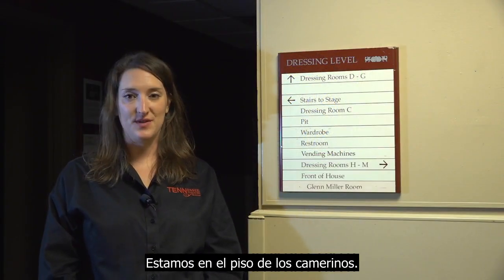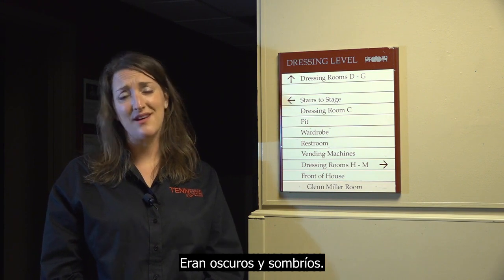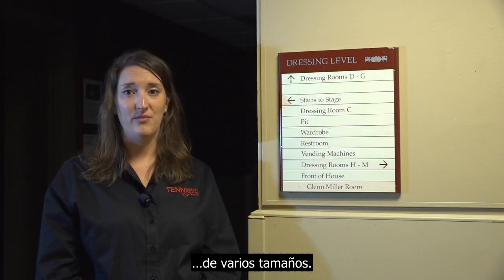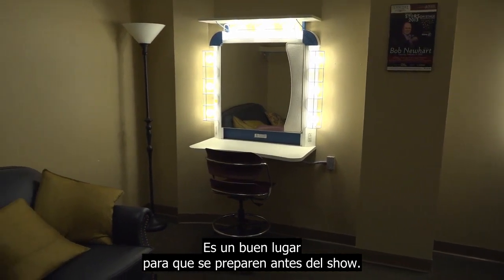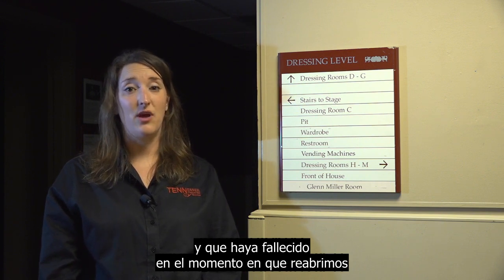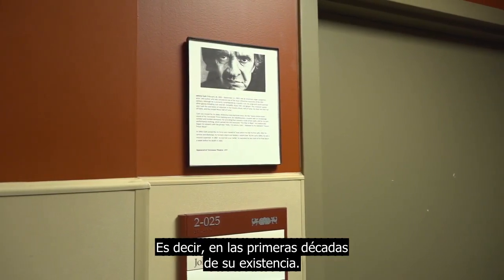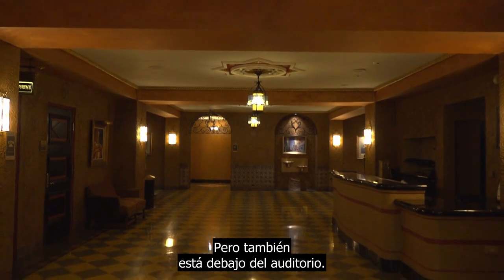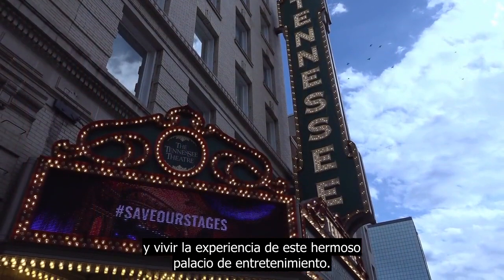TT Virtual Tours en Español 7 Lower Level